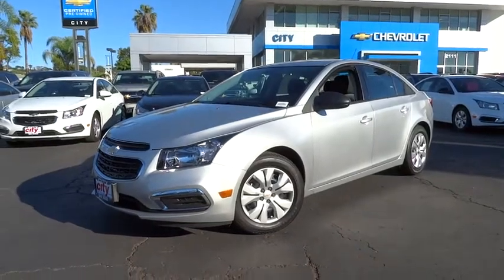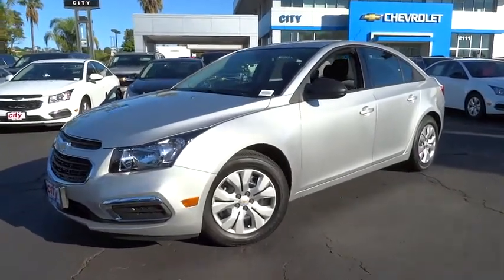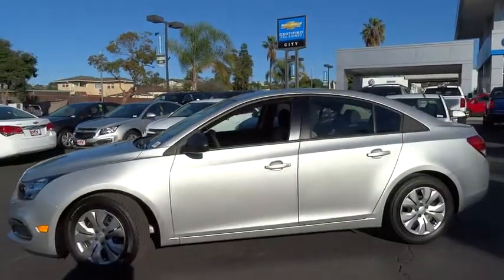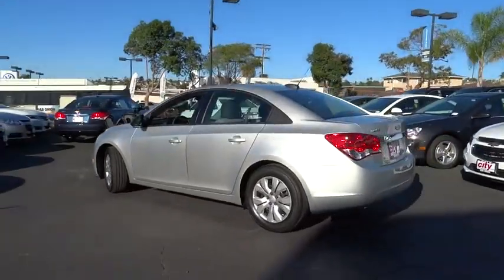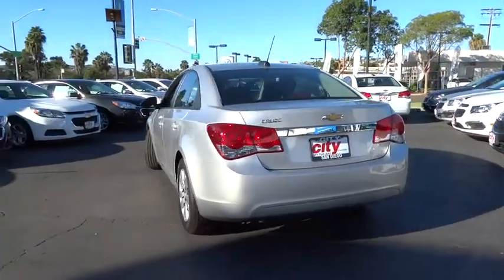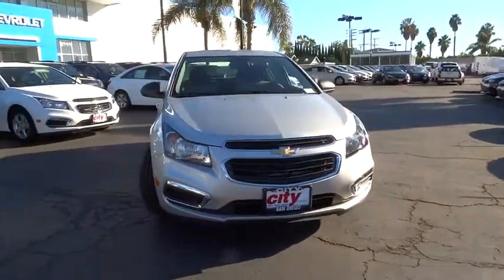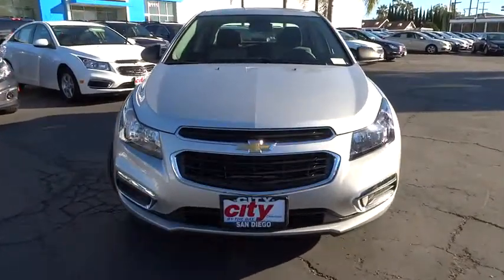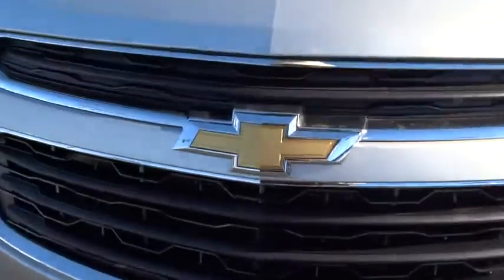2016 Chevrolet Cruze Limited San Diego, Escondido, Carlsbad, Chula Vista, El Cajon, CA 110361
2016 Chevrolet Cruze Limited
2016 Chevrolet Cruze Limited LS - Stock#: 110361 - VIN#: 1G1PC5SG9G7162619

City Chevrolet
2111 Morena Blvd

Proudly presenting our 2016 Chevrolet Cruze Limited LS in beautiful Silver Ice Metallic! Powering this graceful sedan is an ECOTEC 1.8 Liter 4 Cylinder that generates 138hp while paired with a smooth-shifting 6 Speed automatic transmission. You'll enjoy great driving dynamics and score near 38mpg on the open road.Check out the bold and sporty stance of our Cruze Limited LS with its prominent grille! Open the door to find the spacious interior has been tailor-made for you with features that offer ultimate appeal. Remote keyless entry, steering wheel mounted audio controls, power windows with express-down, and OnStar make every ride feel first class. You'll also appreciate staying safely connected with an available WiFi hotspot, Bluetooth, and a dynamite stereo with CD/MP3, satellite radio, and auxiliary input.Our Chevrolet Cruze Limited has been meticulously designed to keep you and your precious cargo out of harm's way with innovative safety features including StabiliTrak Electronic Stability Control and ten airbags. A beautiful blend of performance, efficiency, and style, this is a fantastic choice for you! We value the opportunity to assist you through the Auto-Buying process. City Chevrolet and City Volkswagen Internet Sales TEAM are Courteous and Well Trained Professionals. Thank You.